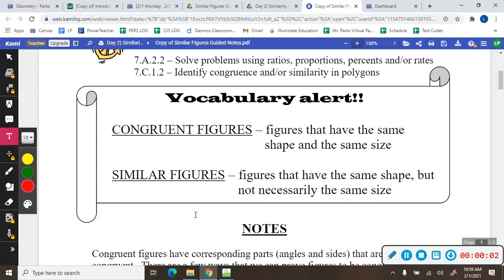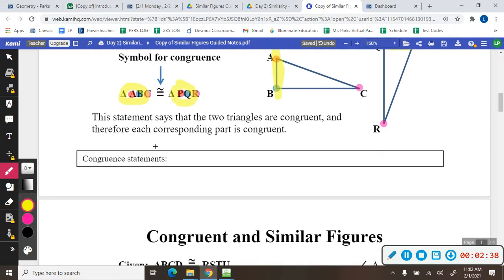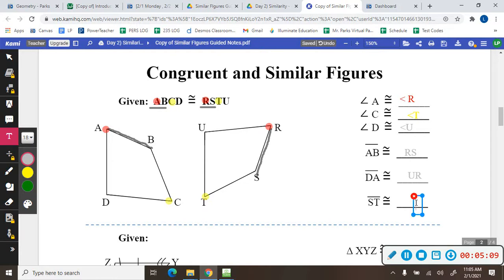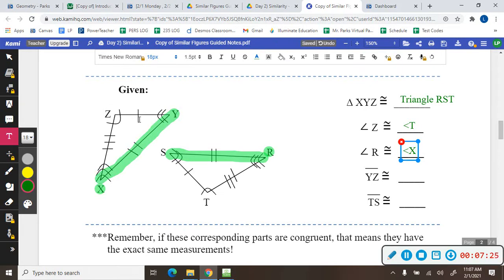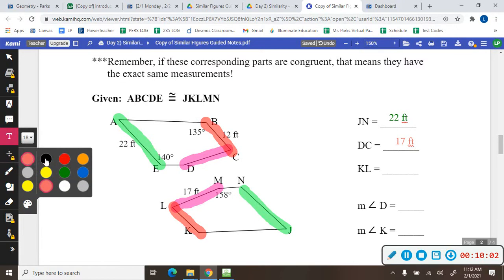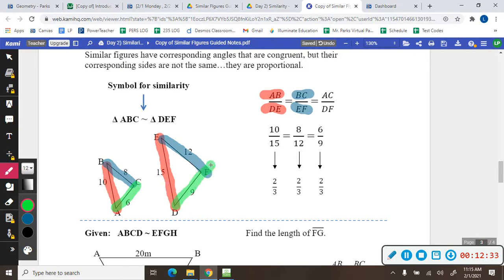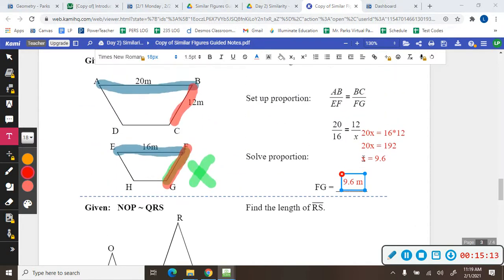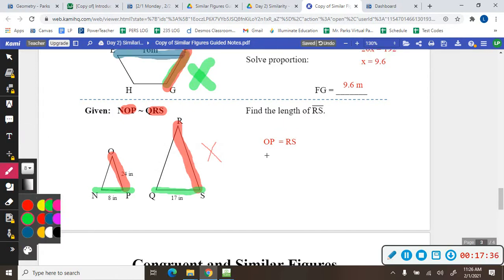Similarity Notes Part 1